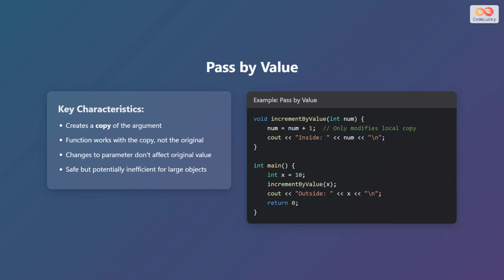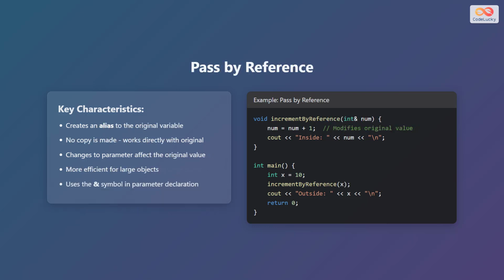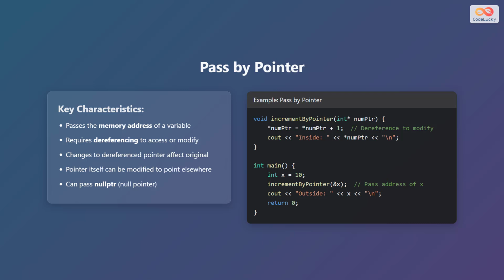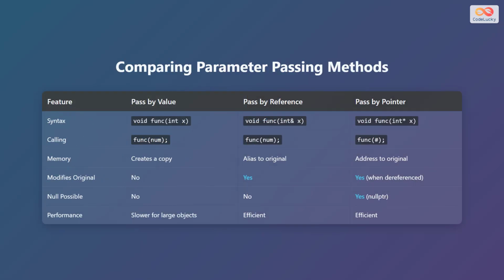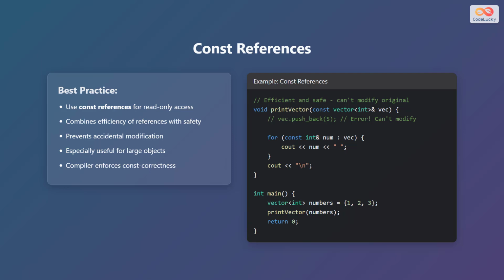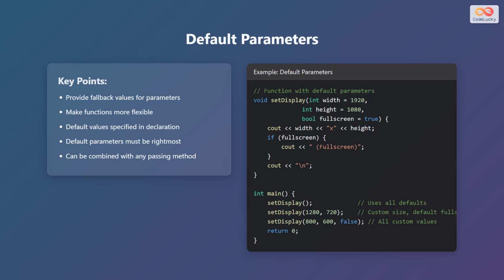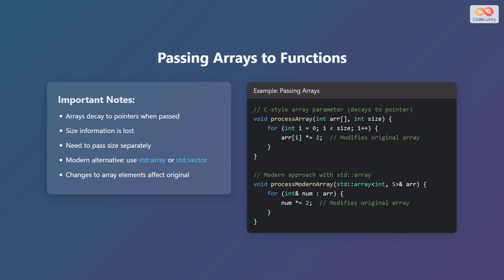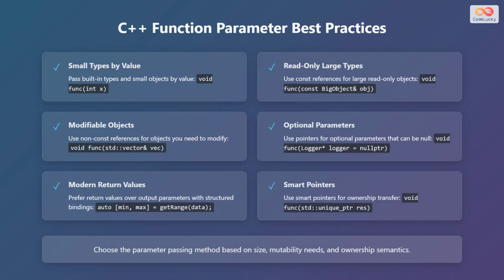C++ Function Parameters: Pass by Value, Reference & Pointer Explained!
Dive into the world of C++ function parameters! 🚀 This video breaks down the core concepts of passing parameters by value, by reference, and by pointer in C++. Perfect for beginners and intermediate programmers alike!

We'll explore the key characteristics of each method, including memory usage, modification of original values, and performance implications. You'll learn when to use each technique to write efficient and safe C++ code. We also discuss const references, default parameters and passing arrays to functions. ✨

Discover best practices for modern C++ development, including when to use return values vs. output parameters, and how to leverage `std::tuple` and structured bindings for cleaner code. We'll provide practical examples and clear explanations to ensure you grasp these essential C++ concepts. 👨‍💻

Whether you're just starting out or looking to refine your C++ skills, this video is your comprehensive guide to mastering function parameters. Let's code! 💻

Chapters:
00:00 - C++ Function Parameters
00:13 - Pass by Value
01:21 - Pass by Reference
02:28 - Pass by Pointer
03:41 - Comparing Parameter Passing Methods
04:39 - Const References
05:35 - Default Parameters
06:40 - Passing Arrays to Functions
07:38 - Return Values vs Output Parameters
08:31 - C++ Function Parameter Best Practices
09:05 - Outro